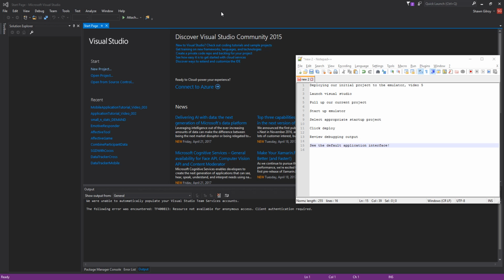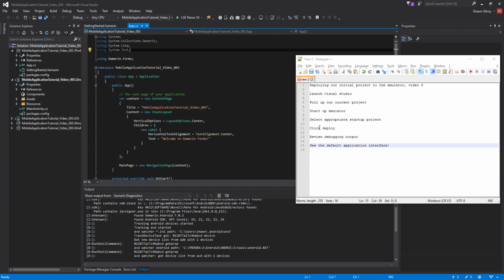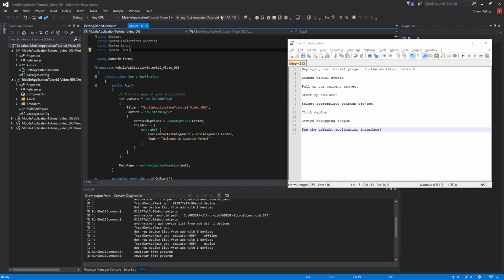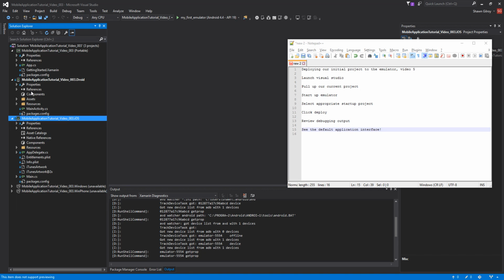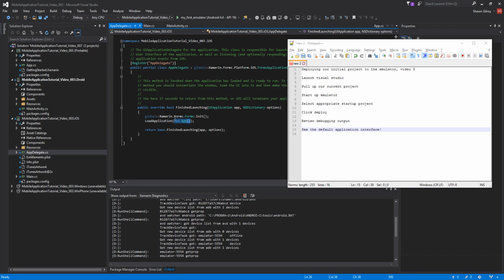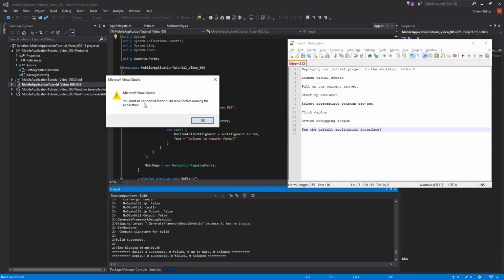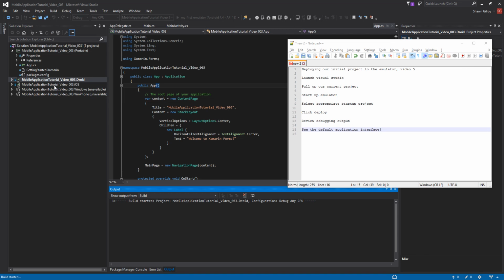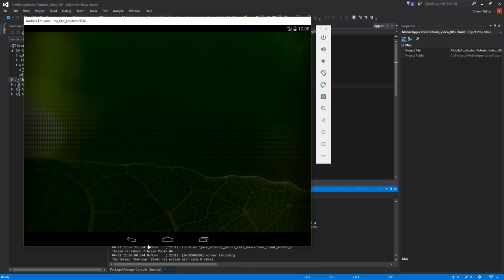Mobile Application Development for Behavioral Sciences - 05 - Deploying to the Emulator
This is the fifth video in a tutorial for developing a simple mobile application. It will outline the process for making a simple mobile application that could potentially be used as part of a simple experiment or basic component of treatment.

This tutorial is an overview of how to deploy a simple application to an android emulator we created in the previous tutorial.